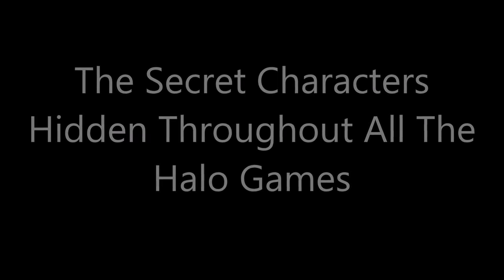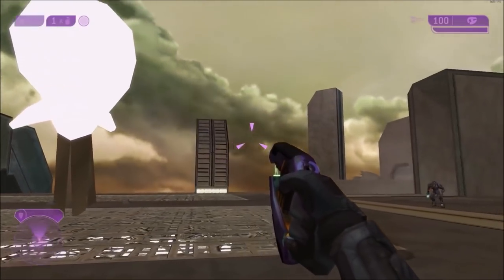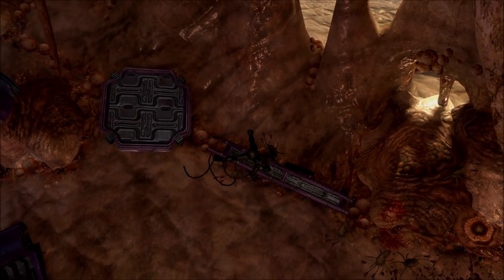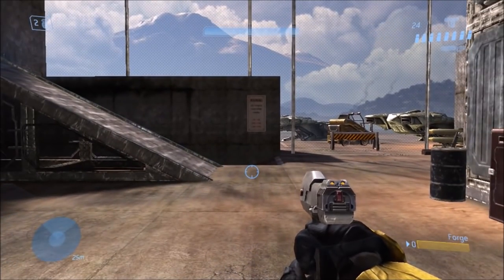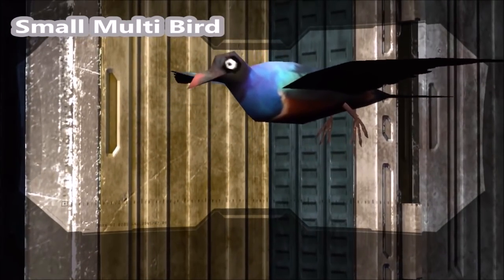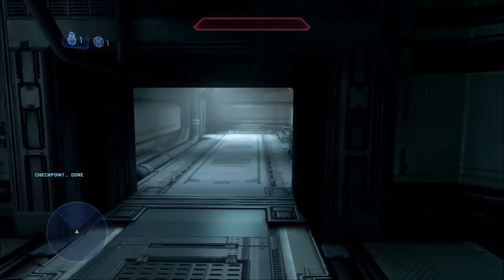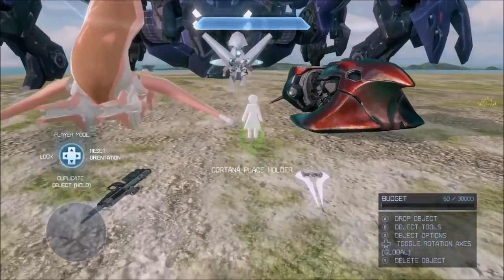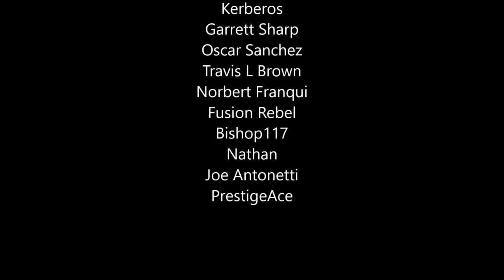The Secret Characters Hidden Throughout All The Halo Games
In all of the main Halo games from the beginning, there's always been some secret characters and creatures hidden in the game files that went unused or were meant to be cut. Let's take a look at what they all are!